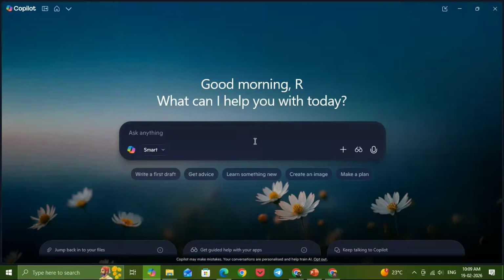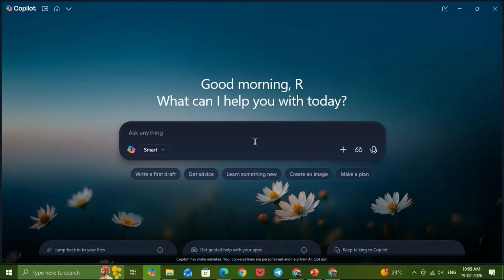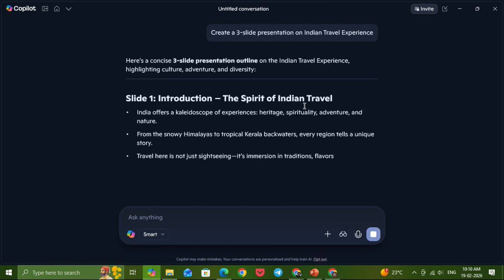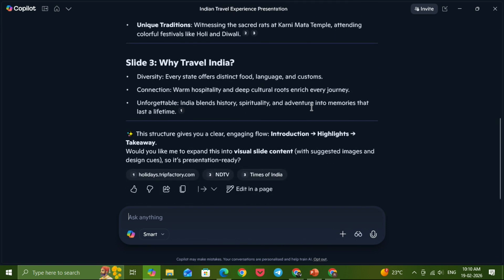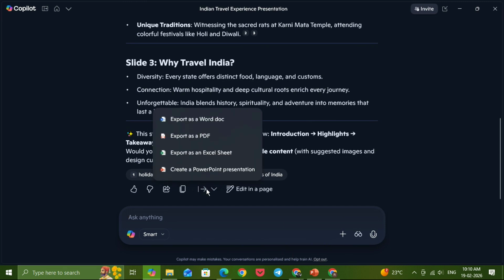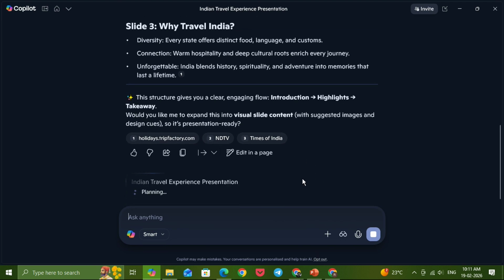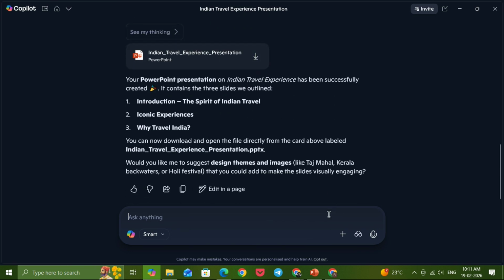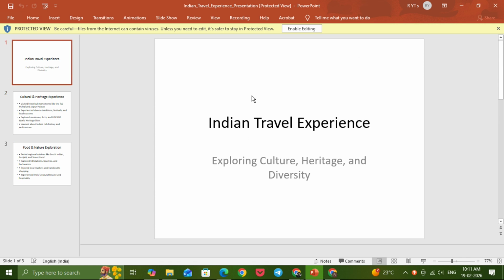How To Create A Presentation With Copilot In PowerPoint (2026 Easy Guide)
Learn how to create a PowerPoint presentation using Microsoft Copilot in just minutes. This step-by-step guide shows how to generate, export, and download your AI-created slides.

Timestamps:
0:00 Introduction
0:32 Open Microsoft Copilot
1:05 Enter Your Presentation Prompt
1:38 Generate and Review Slides
2:10 Export as Word Doc
2:28 Create PowerPoint Presentation
2:45 Download the File